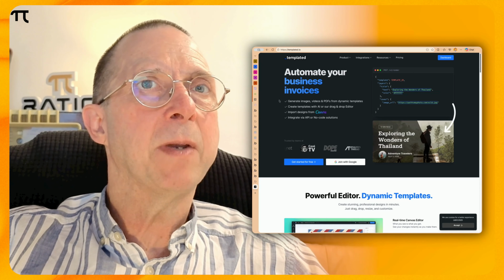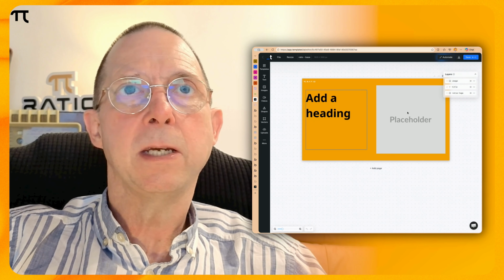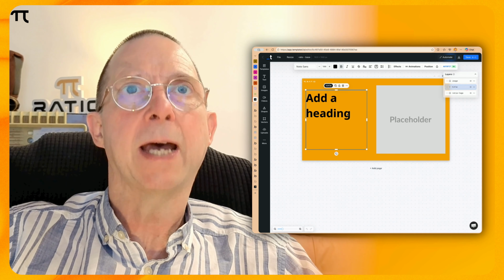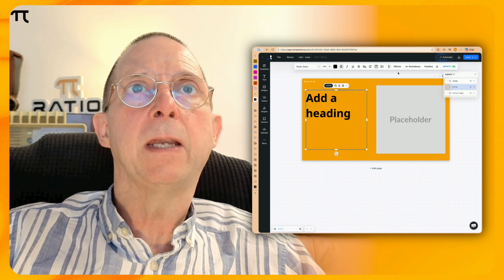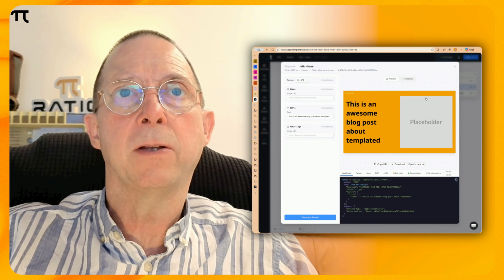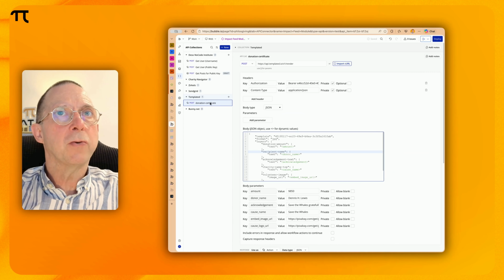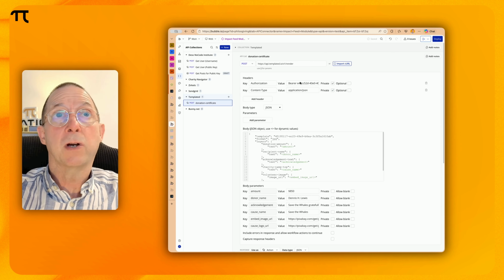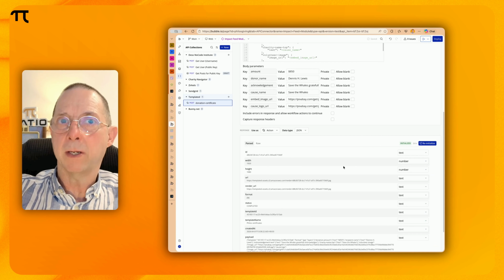How to Add Shareable Custom Images to Your Bubble App (Using Templated)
Most Bubble developers have no idea you can auto-generate custom, personalized images — and the ones who do are quietly using it to make their apps feel 10x bigger.

In this video, I'll show you how to set up auto-generated images in your Bubble app in under 2 hours using Templated (templated.io). Think donation certificates, course completion badges, personalized thank-you cards, quiz results — anything your users will want to share.

You'll learn:
→ Why personalized images drive sharing and organic traffic
→ How to design templates with auto-fit text in Templated
→ How to import designs from Canva
→ How to set up the API call in Bubble
→ How to trigger image generation from a backend workflow
→ How to create a viral loop with share buttons

This is one of the simplest ways to generate user content, build community, and promote your app — and it's not complicated to set up.